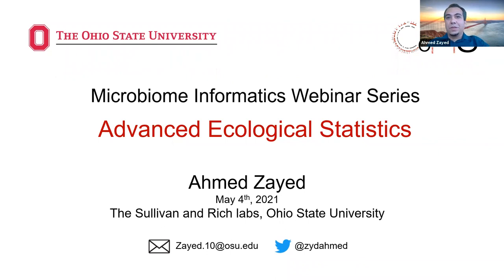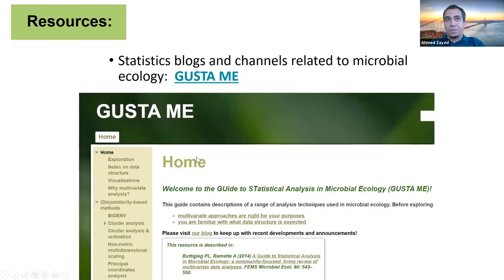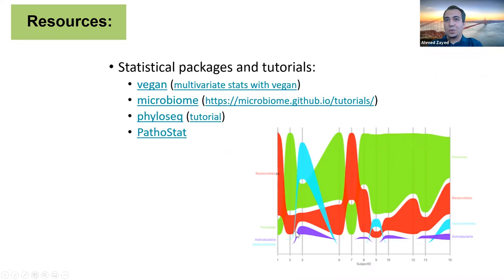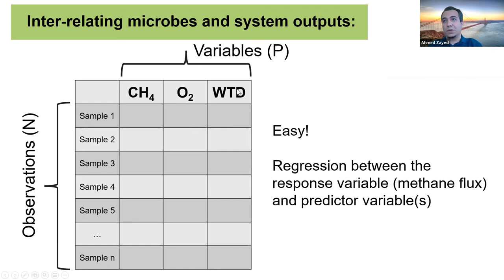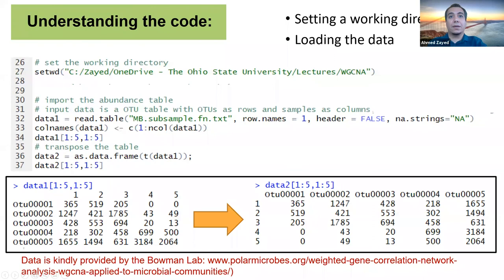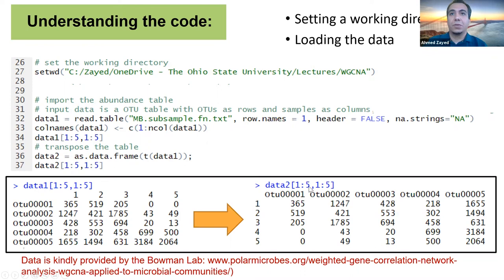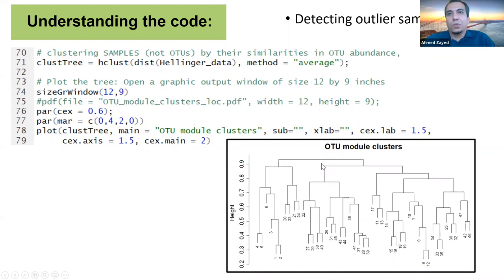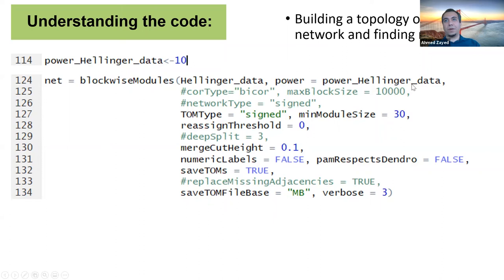Microbiome Informatics Series: Advanced ecological statistics for microbiomes | Ahmed Zayed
A webinar by Ahmed Zayed (Ohio State University), in which he details the theory and practise on how to choose and apply basic and complex statistical analyses for ecology. For more content from the webinar series, see further below. More details about some of the training materials and tools described in this video can be accessed

This 10-part webinar series was recorded in Spring 2021, and represents a first phase effort to digitize 7 years of a hands-on informatics training course in this space, with a focus that goes beyond 16S-based studies to leverage the power of shotgun sequencing. Each 1.5 – 2 hour webinar will provide a brief concept introduction, and then hands-on practical exercises designed to provide cutting-edge first phase of training in Microbiome Informatics to empower researchers to better understand microbes and their viruses in complex communities.